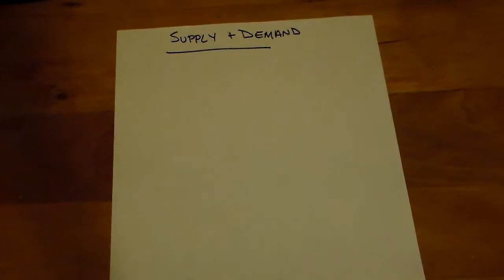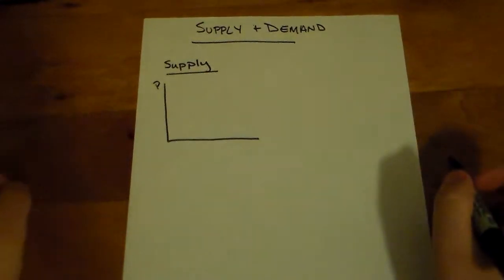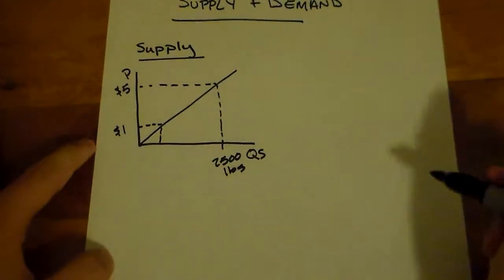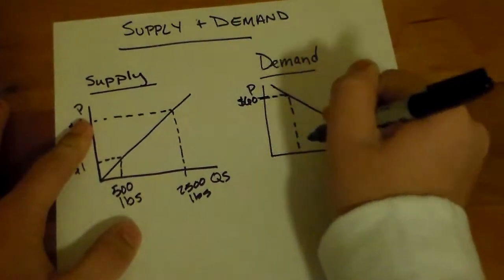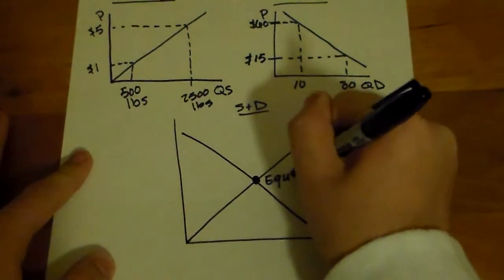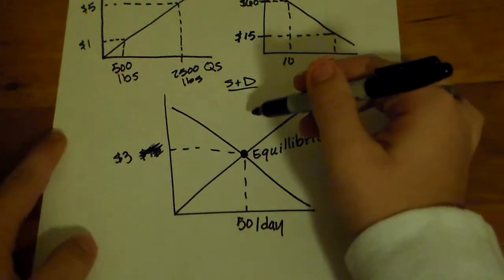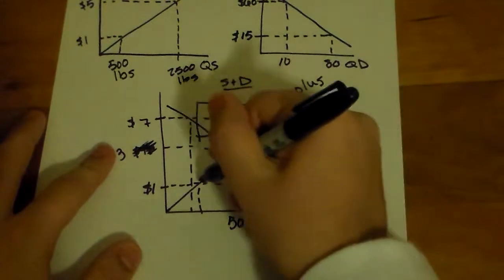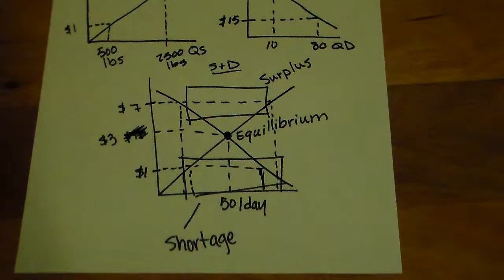Supply & Demand Curve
This is a video explaining the different curves (supply and demand) and having them join together.